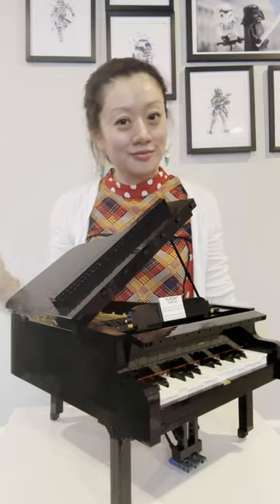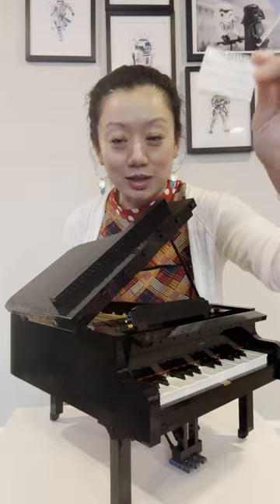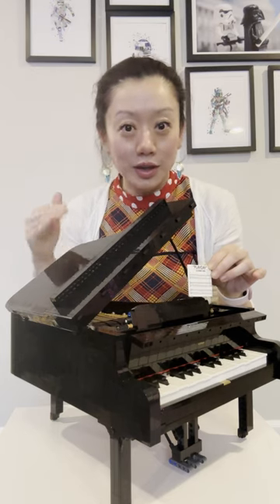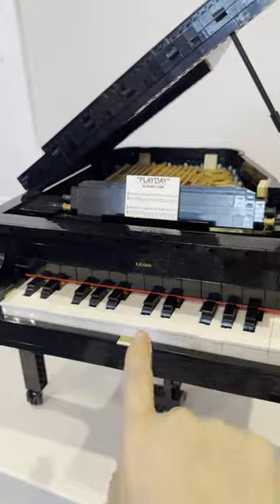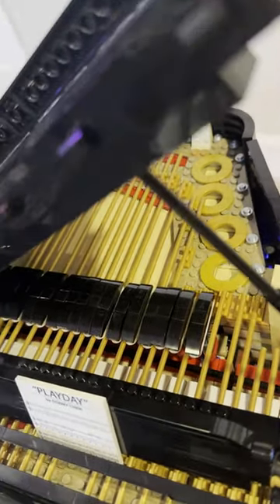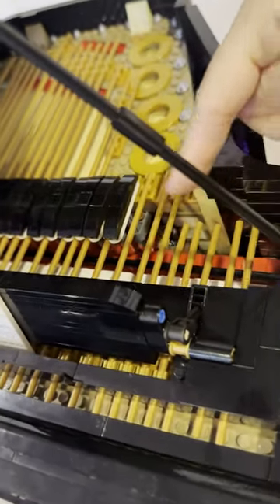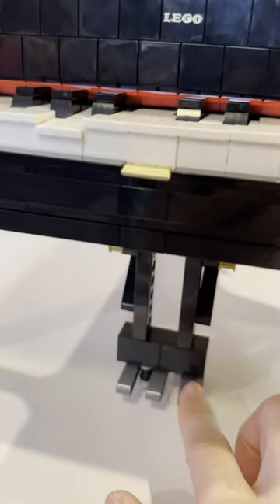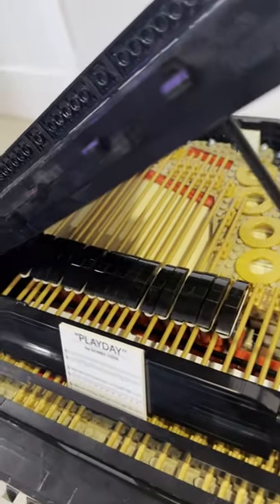Lego Grand Piano intro - part 1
Taking a look at the detailed and realistic design